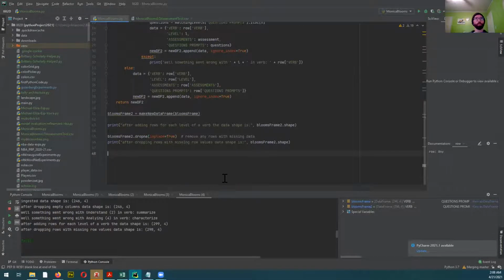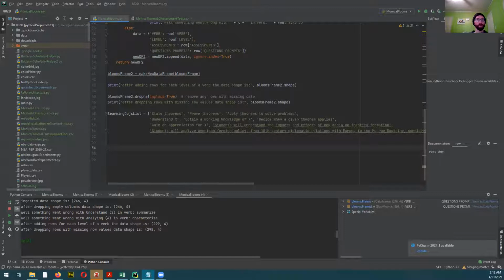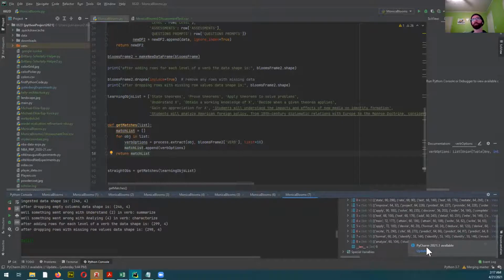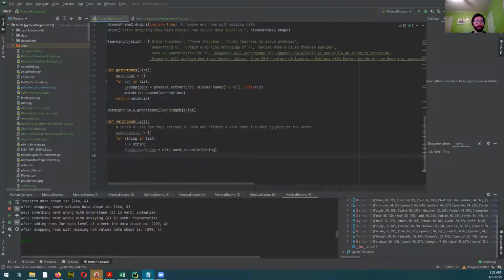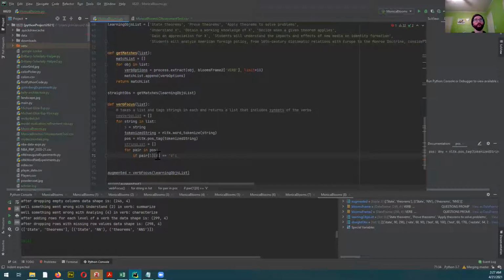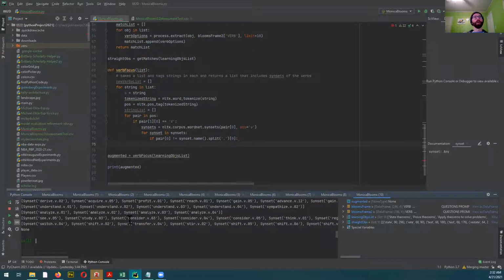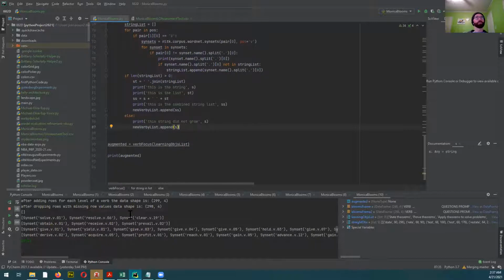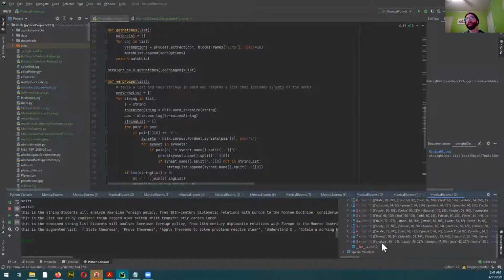Via the FuzzyWuzzy & WordNet packages I match learning objectives to Blooms-related resources Python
In this video I use the FuzzyWuzzy package and WordNet to match learning objectives to Blooms-related resources in Python